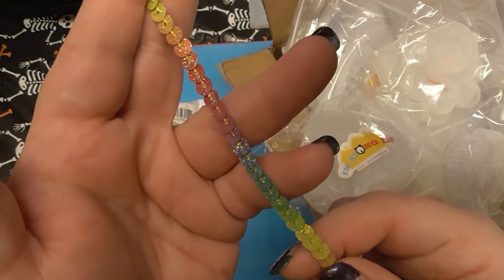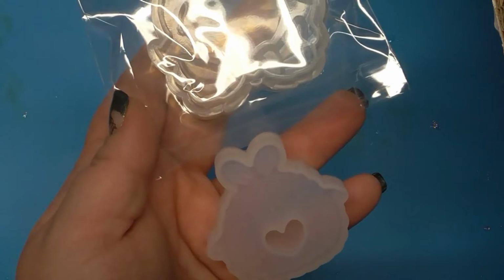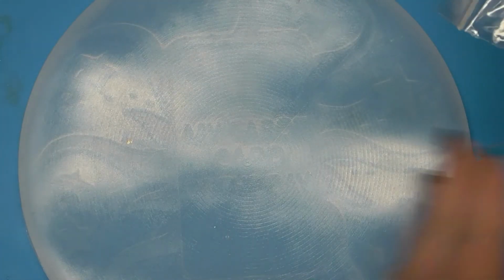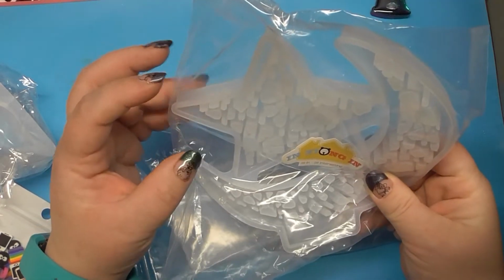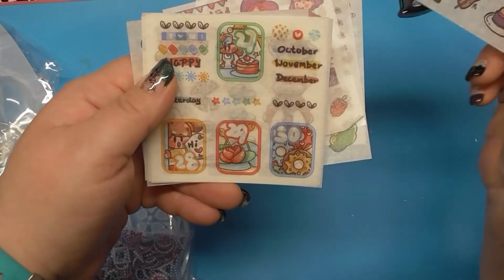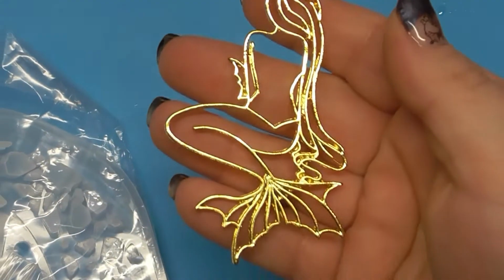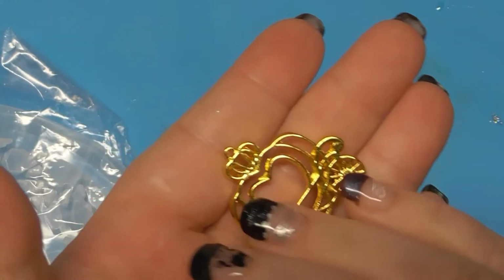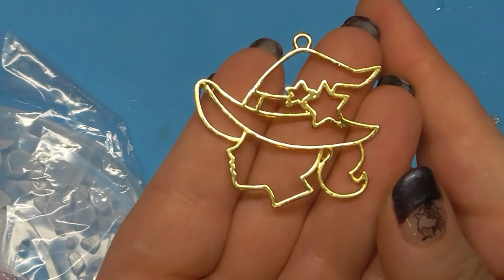Aliexpress haul clay slices, molds, & open bezels from 2 stores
Aliexpress haul clay slices, molds, & open bezels from 2 stores. Think the bezels are the most exciting for me and I can't wait to work with them. Thanks so much for supporting my channel by watching my video(s)!

GuessWhat Store storefront
Bead like bits
Shaker mold
Shaker mold
4 styles of mermaid bezels
Skull & crossbones, coffin open bezel
Witch head bezel
Moon/star with base mold
Clay slices
Pumpkin carriage bezel
Door pusher/puller mold
Metal tools
Castle mold
Puffy heart mold
Star/heart shaker mold
Heart trinket mold
Tarot card of the day tray mold
Shaker animal molds

1. This video is not intended for children.
2. Purchases from online stores – Aliexpress, eBay, Amazon, etc. – are the priority property of these entities. Any identity or copyright is their responsibility. I have no way to know if any items such as dies, stamps, molds, charms, beads, or any other craft items or other items are duplicates of any other companies.